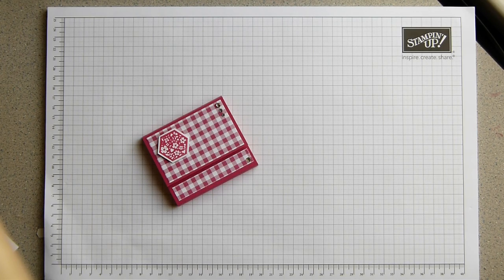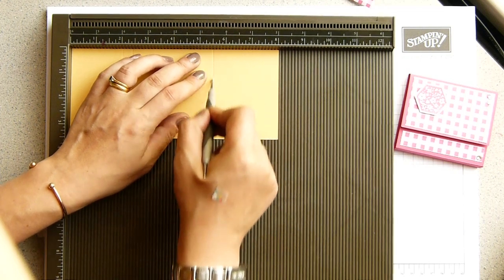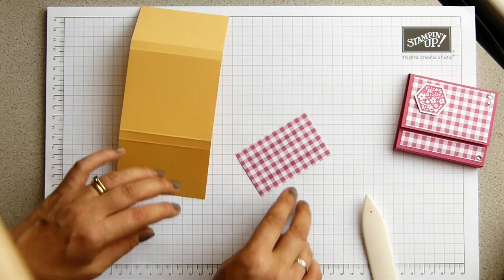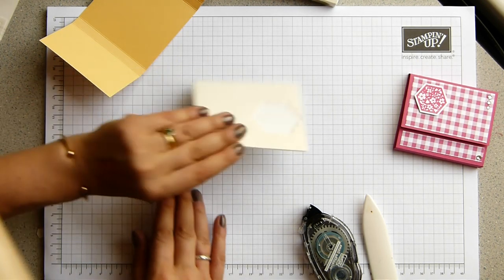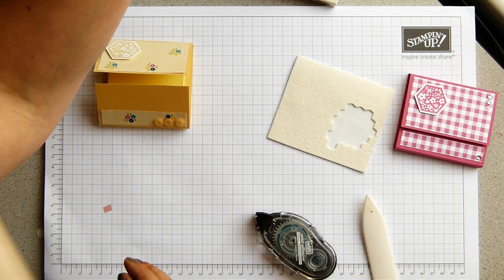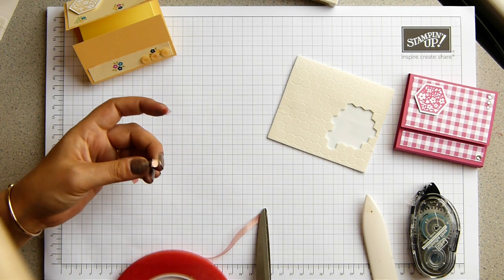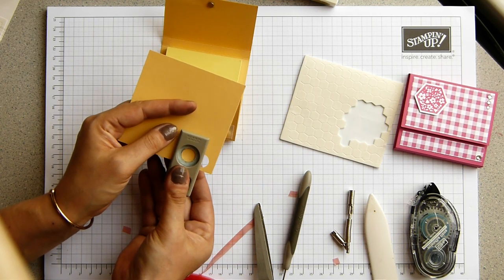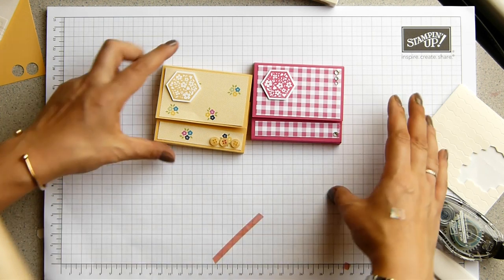Stampin Up UK Gingham Garden Post It Note Holders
Stampin' Up! UK Demonstrator Sam Donald aka Pootles (!) shares a delightful post it note holder using the infamous Neodymium magnets!